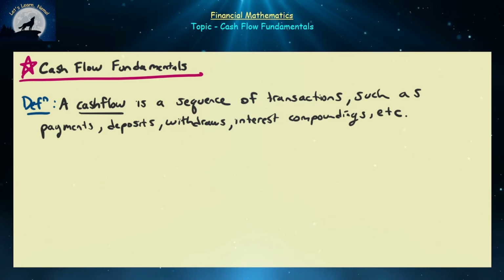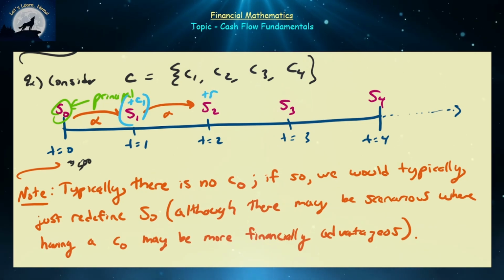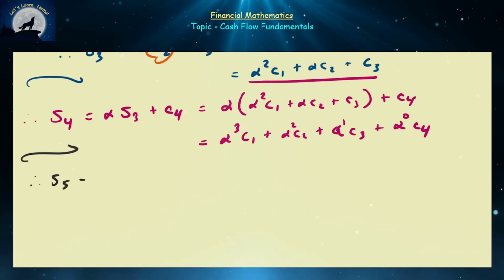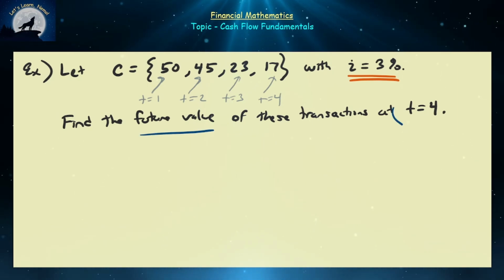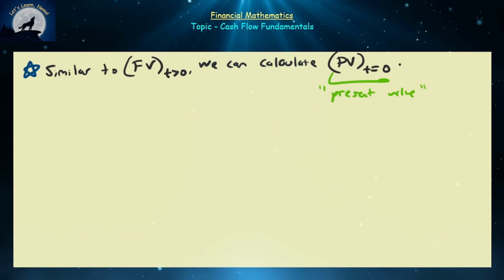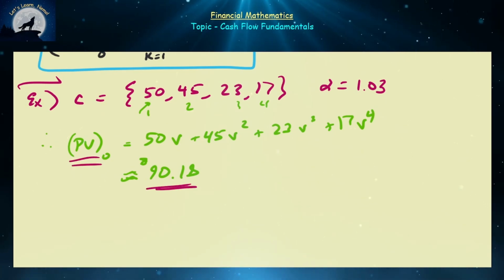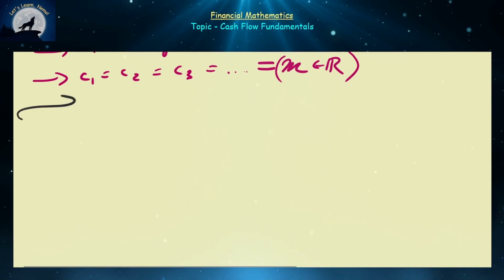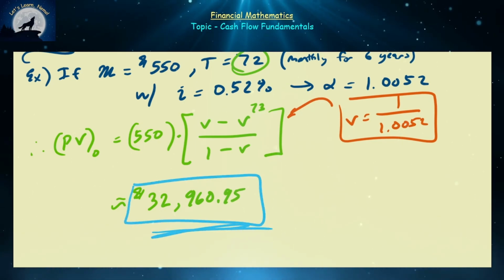(FM04) Cash Flow Fundamentals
Dive deeper into the world of financial mathematics with our latest video focusing on discrete cash flows. After exploring common interest rate forms, this session takes you through the essentials of discrete cash flows, their significance, and practical applications. Learn how to accurately calculate the future and present values of discrete cash flows, a vital skill in financial analysis and planning. We also provide valuable insights into the interpretation and purpose of these calculations, offering a comprehensive understanding of their role in financial decision-making.